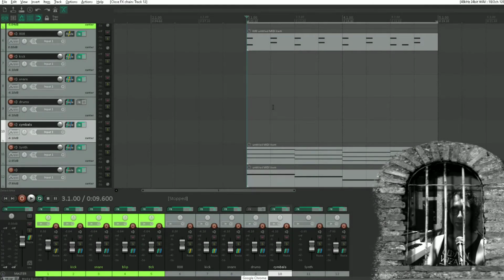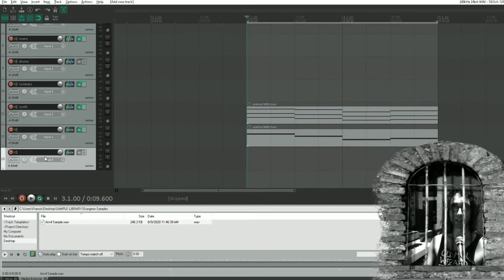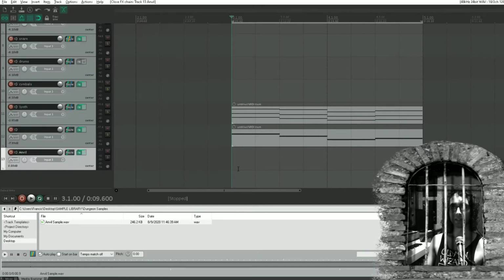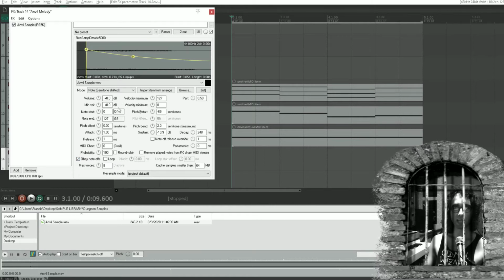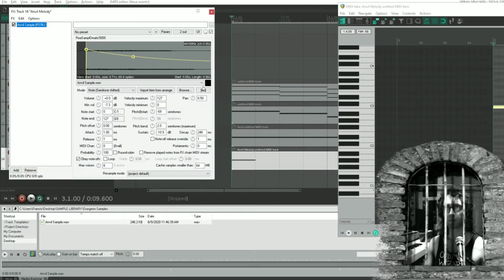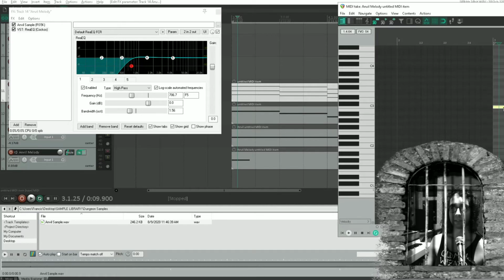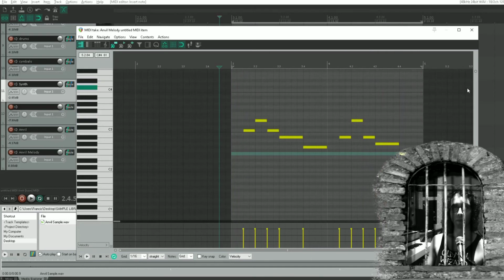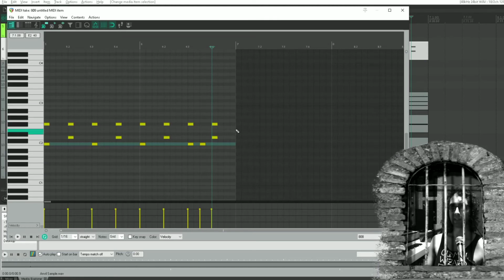Dungeon Synthesis 8: Samplers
Learn how to play Dungeon Synth!

Dungeon Synthesis is an educational series for beginners interested in learning how to apply basic synthesis techniques to the creation of Dungeon Synth and adjacent genres of dark ambient music.

In Episode 8, we will expand our arrangement using samplers.

Download this "album" for free to get the midi files used in this series and preview the completed song we'll be making:

Get REAPER here:
reaper.fm

If you've never used it before, I recommend "REAPER Mania" and "The Reaper Blog" as resources to help you learn the software.